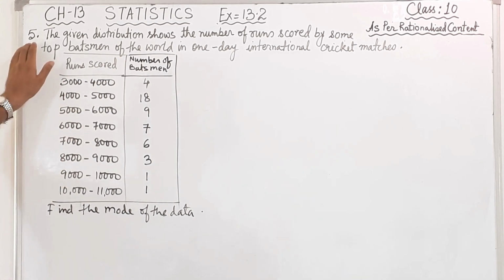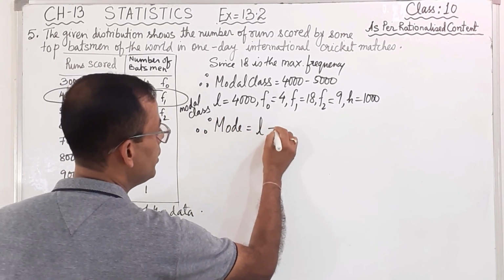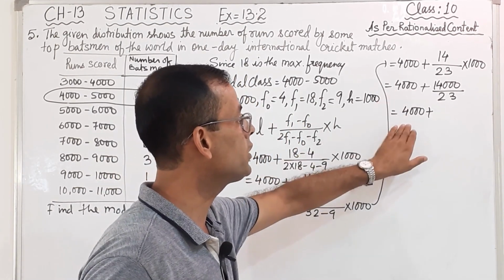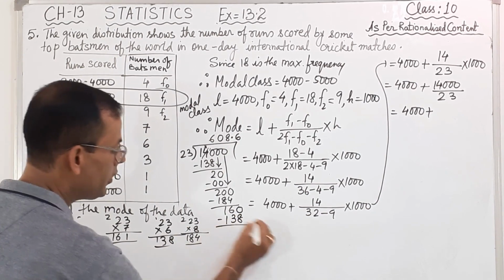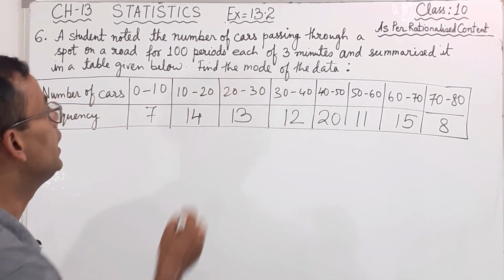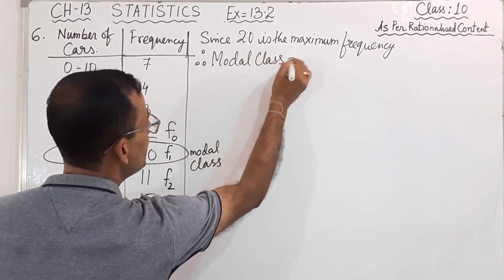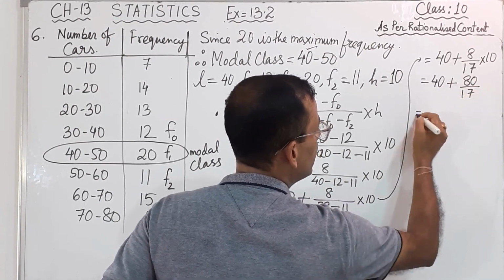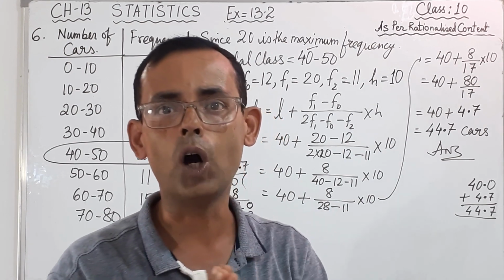STATISTICS class 10th | MODE | CH-13 Part-6 | NBSE SYLLABUS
ECONOMATRIX DEY is a YouTube educational channel that provides cutting-edge insights and comprehensive tutorials on various topics related to economics, mathematics, and statistics. In Chapter 13 STATISTICS of class 10, the channel delves deep into the concept of 'Mode', which is an essential statistical measure used to determine the most frequently recurring value in a dataset. Through easy-to-understand language and clear visuals, ECONOMATRIX DEY helps students of all levels grasp the concept of 'Mode' and its importance in various real-world applications. With step-by-step explanations, practical examples, and quizzes, this channel makes learning statistics fun, engaging and informative for students. Whether you're looking to brush up on your statistics skills or gain a deeper understanding of the subject, ECONOMATRIX DEY is the perfect resource for you.

Class : 10th
Subject : MATHEMATICS
Chapter: 13
Name of the chapter : STATISTICS
Part::   PART-6
Topic : Concept  sharing and solutions
Concept and all solutions of NBSE Maths of class-10